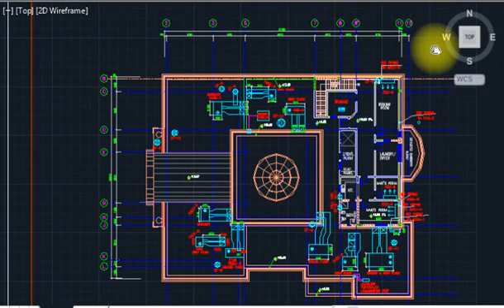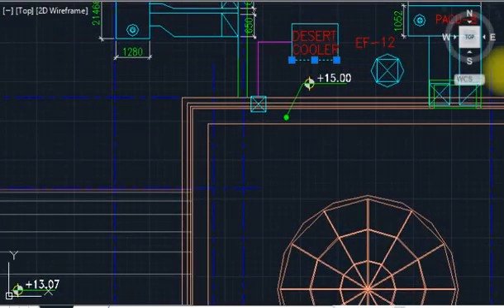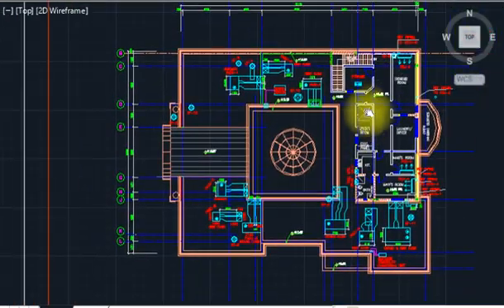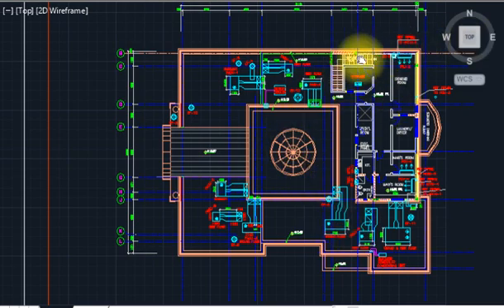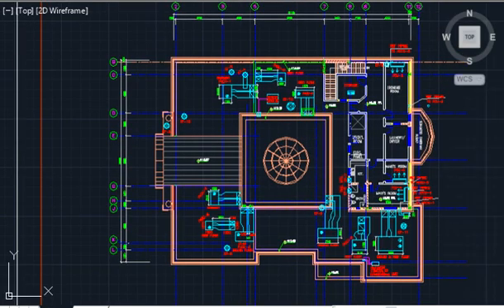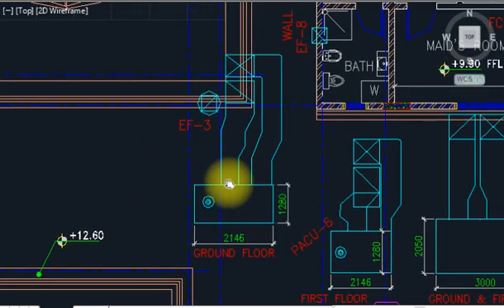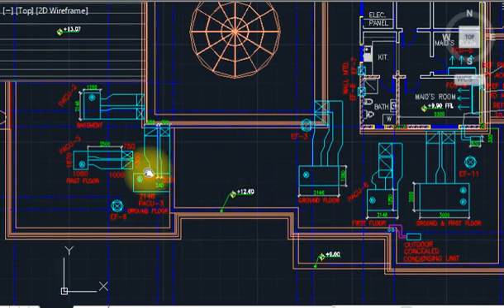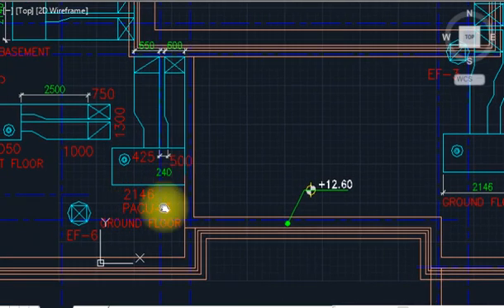HVAC Training - how to read hvac and Pakage unit ducting layout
package unit
hvac package unit installation
online hvac training course
hvac layout design
autocad drawing
afreenali